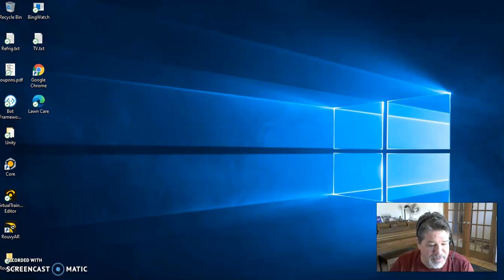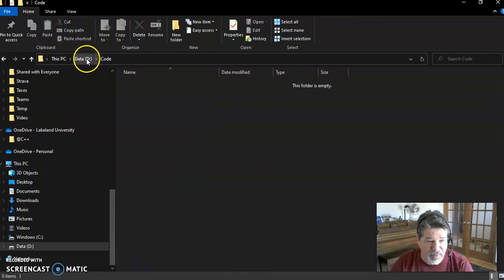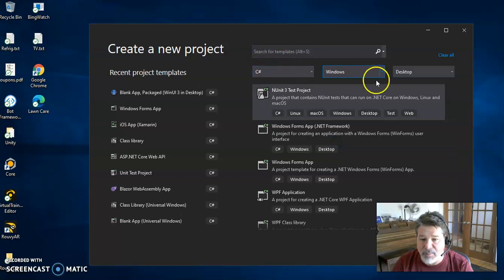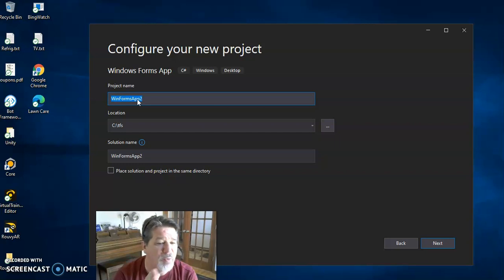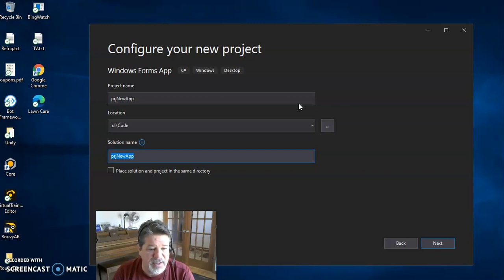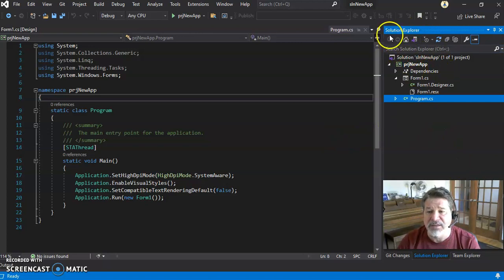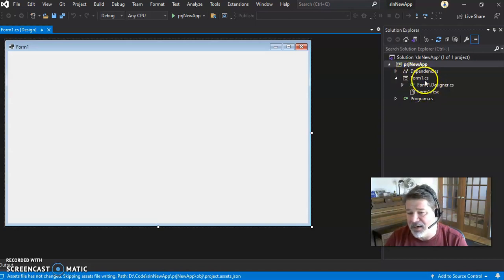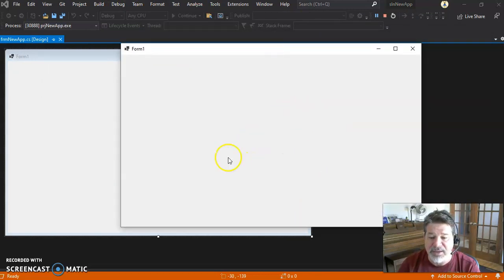Week1 Video1 FirstApp